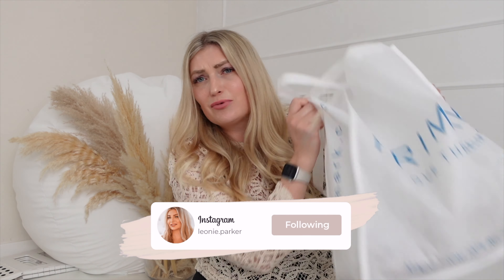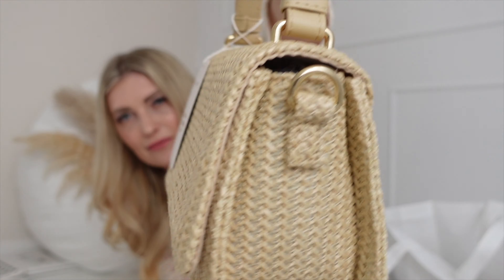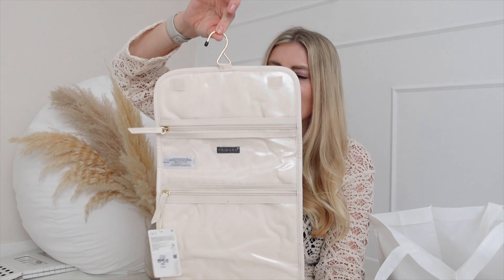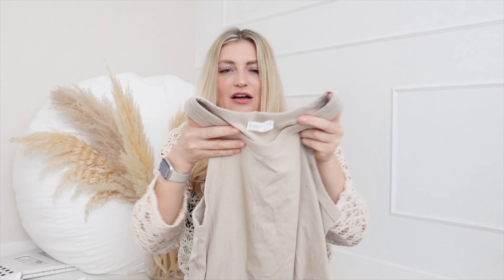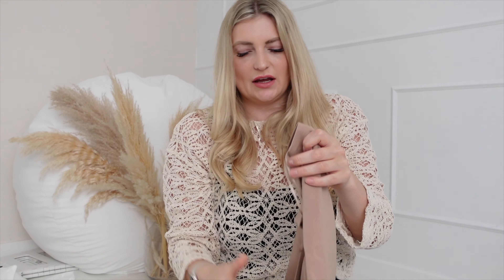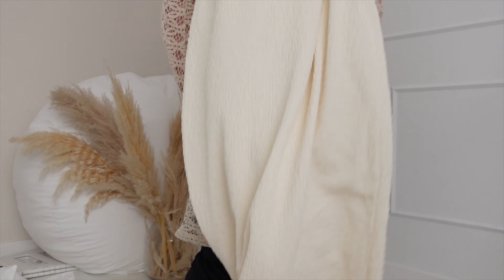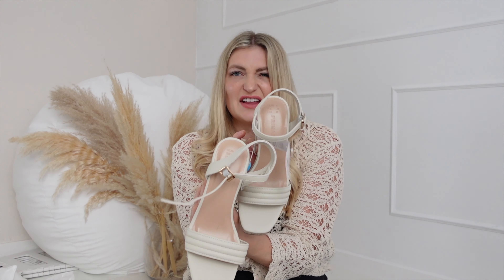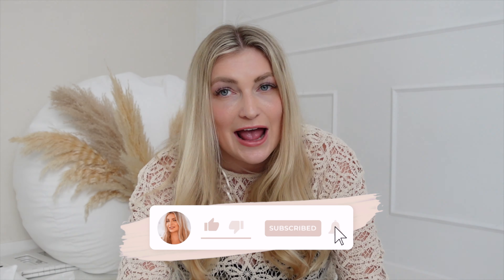PRIMARK HAUL | MID SIZE HAUL | SPRING SUMMER 2024 | UK FASHIO HAUL | POST PARTUM CLOTHING HAUL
♡ LINKS

♡ MY CAMERA GEAR:

New Vlogging Camera – Sony ZV1
Vlogging Camera – Canon G7Xii
Camera – Sony A7Rii
Len 55mm
Len 24mm